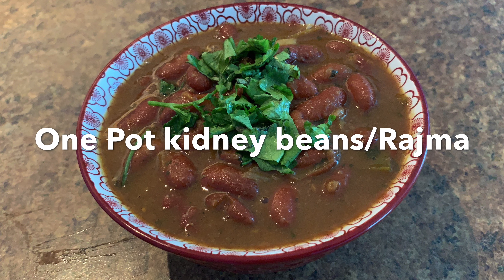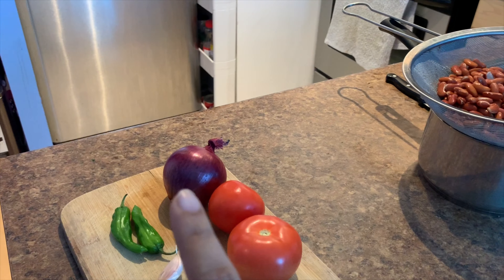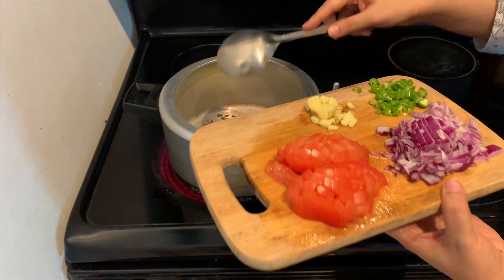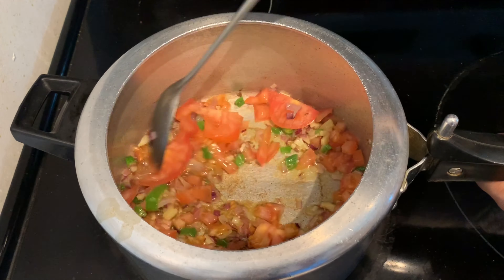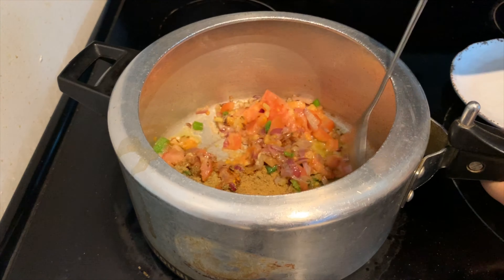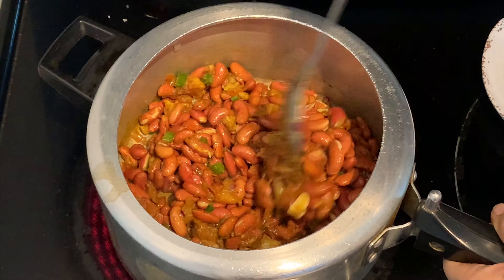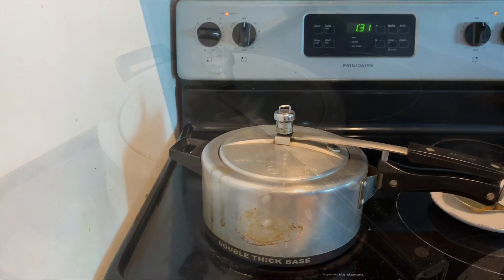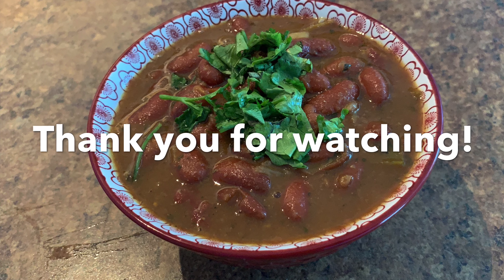One Pot Rajma Masala| Kidney Beans Curry| Quick Indian Recipe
This is my version of famous Rajma masala, instead of using two seperate pans, I used one pressure cooker. It's simple and super delicious.